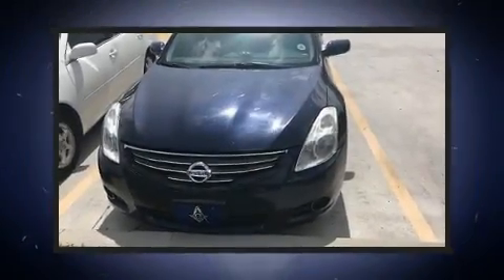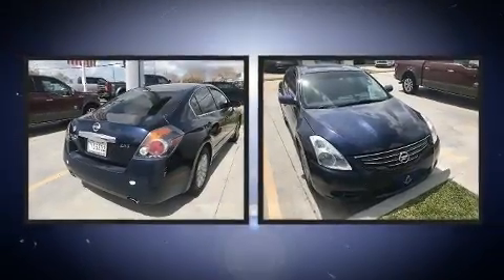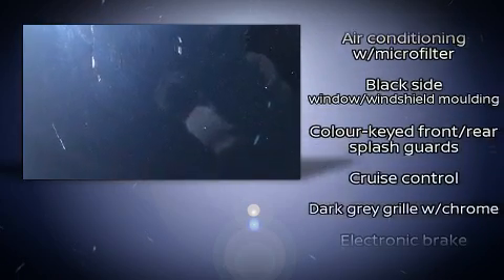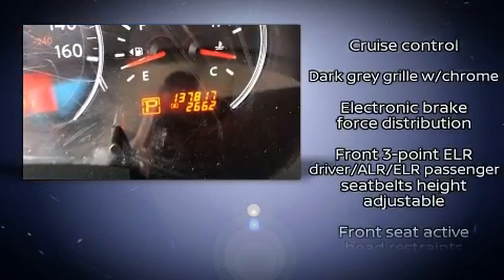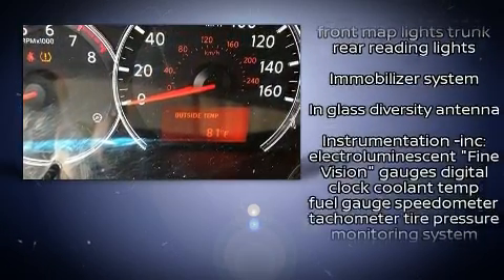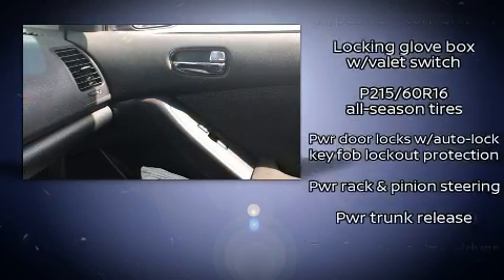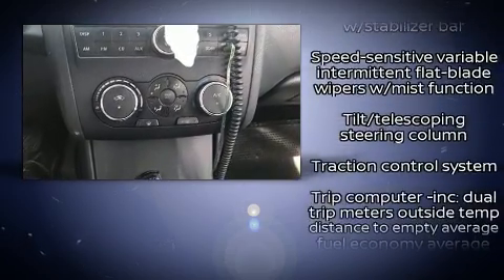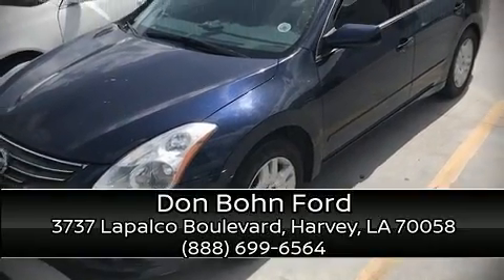2010 Nissan Altima 2.5 S in Harvey, LA 70058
Experience driving perfection in the 2010 Nissan Altima. This 4 door, 5 passenger sedan provides exceptional value! Smooth gearshifts are achieved thanks to the 2.5 liter 4 cylinder engine, and for added security, dynamic Stability Control supplements the drivetrain. It distinguishes itself from the competition with features such as: 1-touch window functionality, speed sensitive wipers, air conditioning, telescoping steering wheel, power windows, remote keyless entry, and cruise control. Nissan ensures the safety and security of its passengers with equipment such as: dual front impact airbags, front side impact airbags, traction control, brake assist, anti-whiplash front head restraints, a security system, and 4 wheel disc brakes with ABS. This car was designed with safety in mind, allowing you to drive with even greater assurance. We have the vehicle you've been searching for at a price you can afford. Stop by our dealership or give us a call for more information.